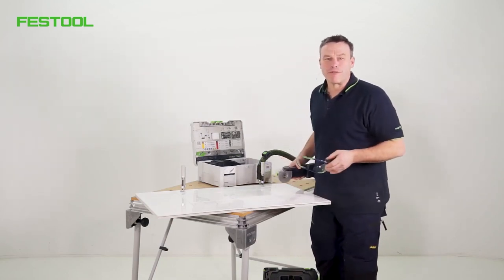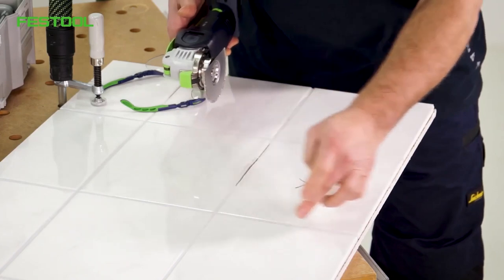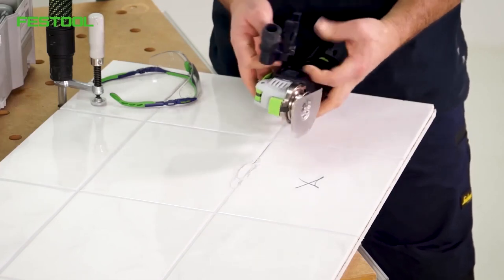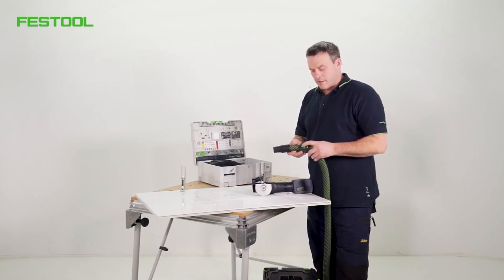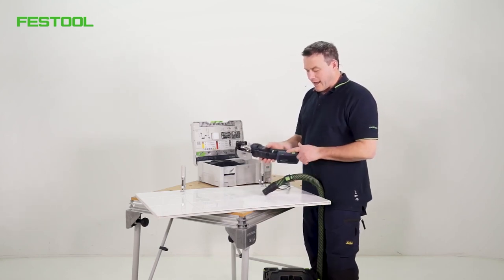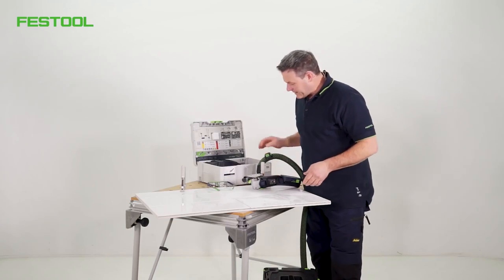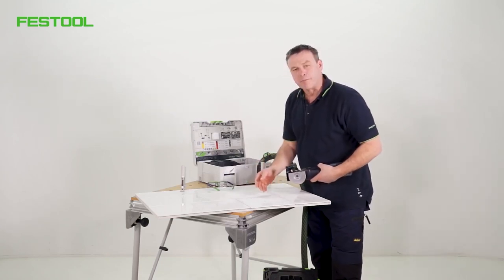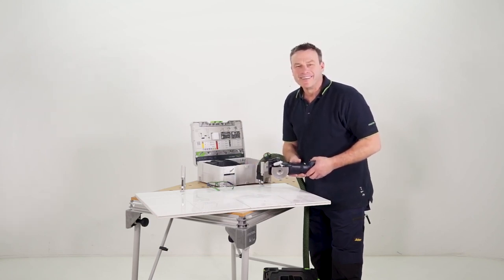OSC 18 Saw out tile joints (Festool TV)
Frank will show you how to saw out tile joints with the Festool Akku-VECTURO OSC 18 and the diamond saw blade with minimal dust. All information under